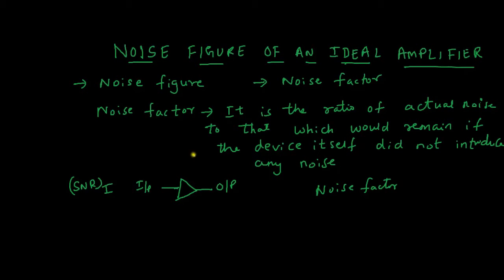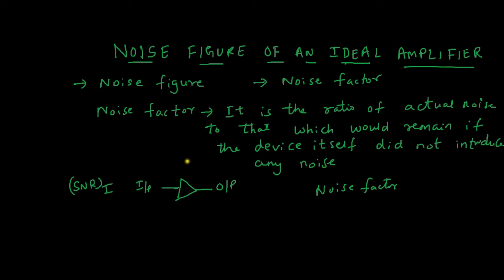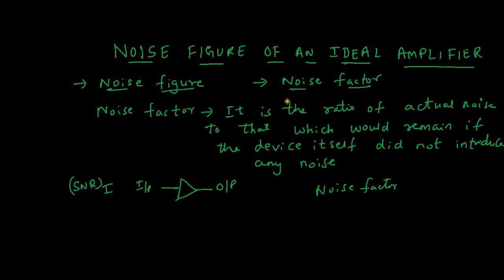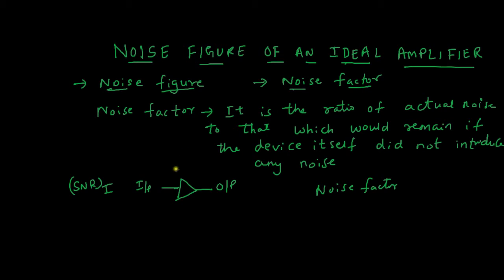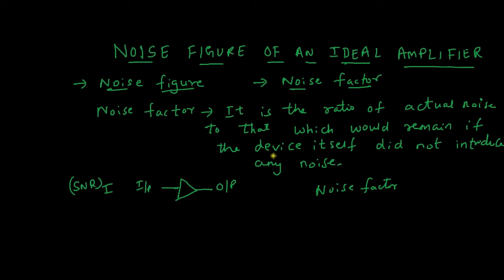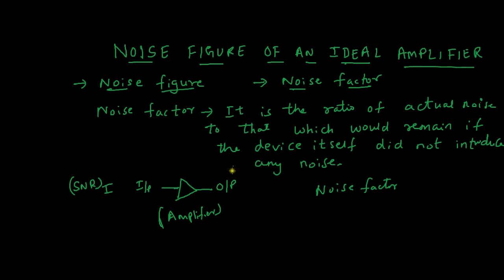Noise Figure of an ideal amplifier